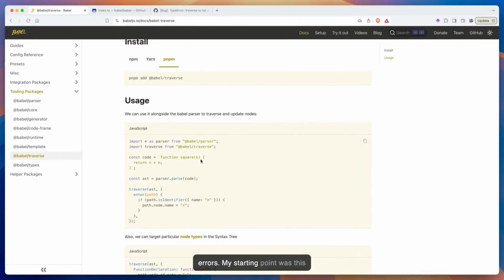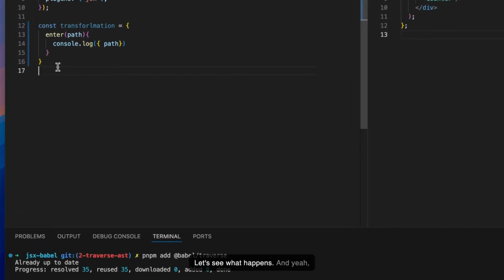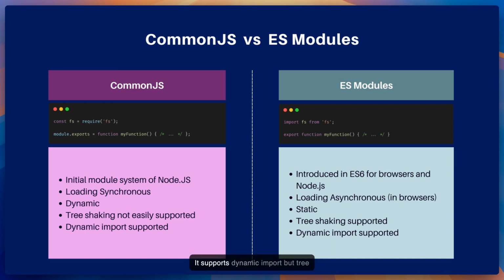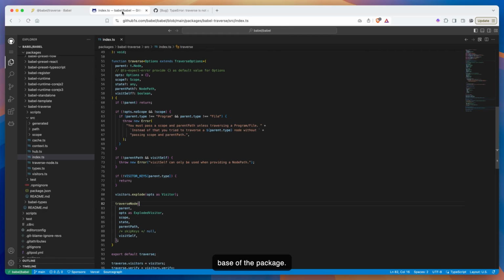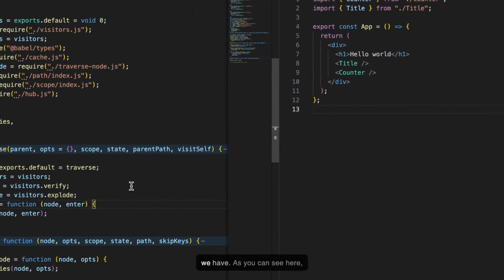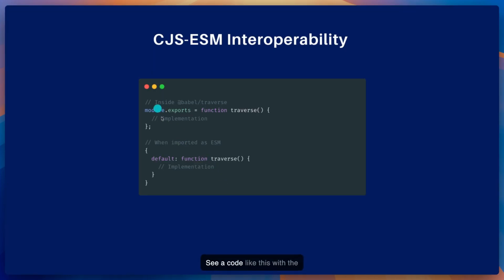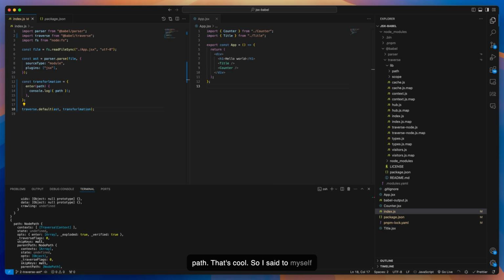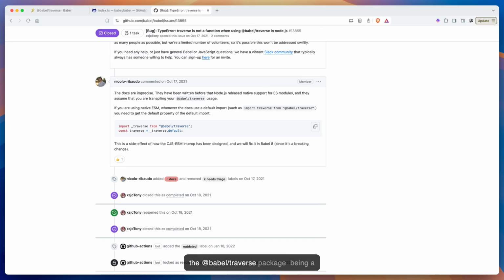Inside Babel: Understanding @babel/traverse import issues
🚀 Unbundle React: EP4 - Understanding @babel/traverse import issues 🚀

In today's video, we're tackling a tricky issue that I faced while trying to import the @babel/traverse package. In the previous video, we generated an AST of the JSX using @babel/parse, and now we need @babel/traverse to transform it. However, a simple import statement led to unexpected errors.

The root cause lies into the interoperability between CommonJS and ES Modules.

Let's dive into why this happens and how to resolve it.